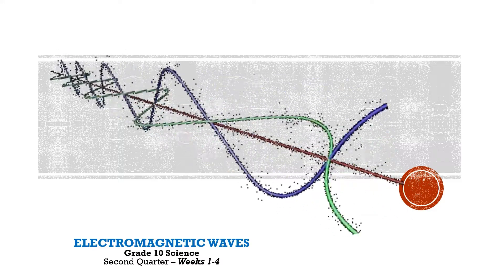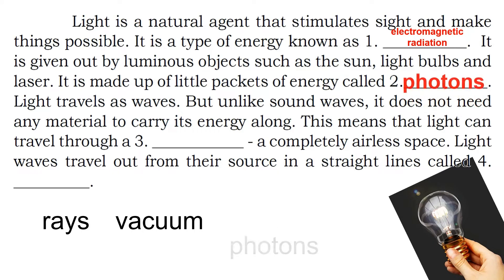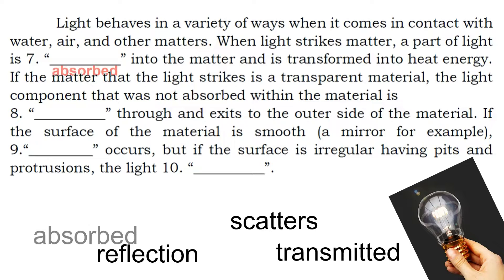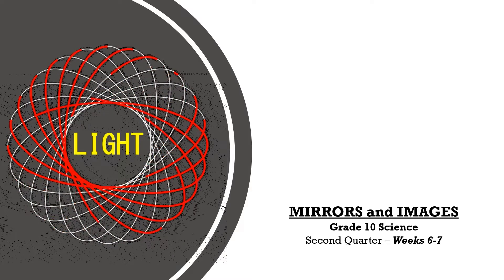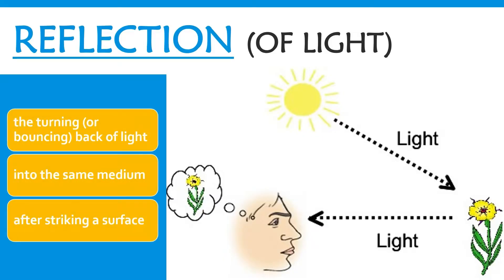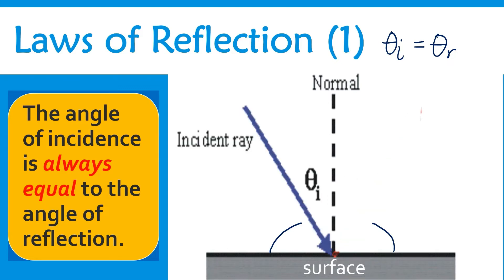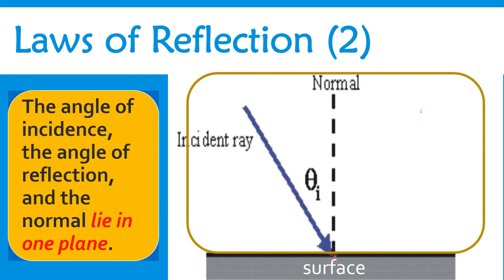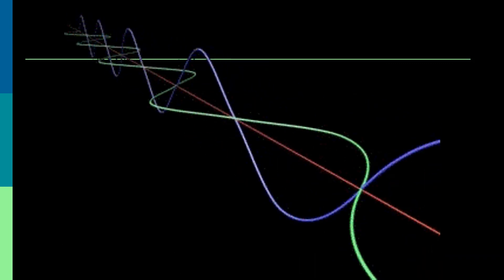Reflection of Light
REFLECTION is the bouncing off of light when it hits (or strikes) a surface.

The two Laws of Reflections are
(1) The angle of incidence is equal to the angle of reflection; and
(2) The incident ray, the normal and the reflected ray lie in one plane. (Please note this correction from the video starting 13:28 to 13:46).

This video shows reflection of light using a plane mirror with a red laser beam striking the surface of the mirror.